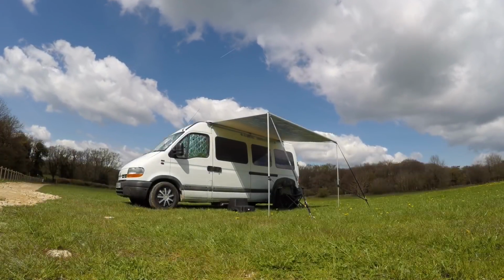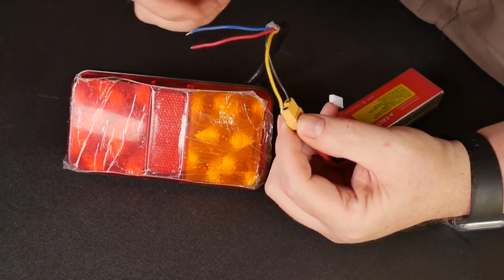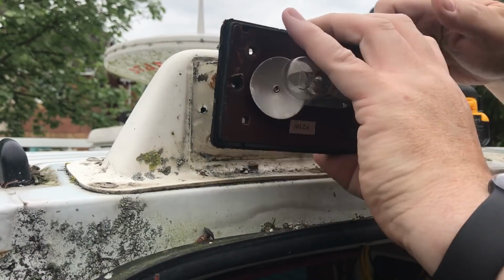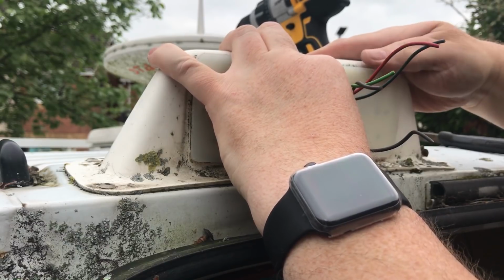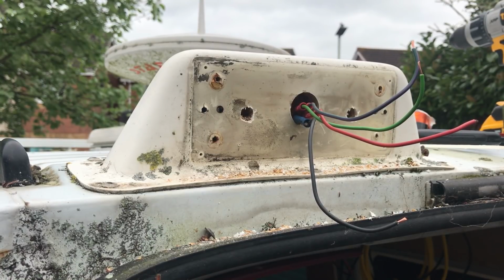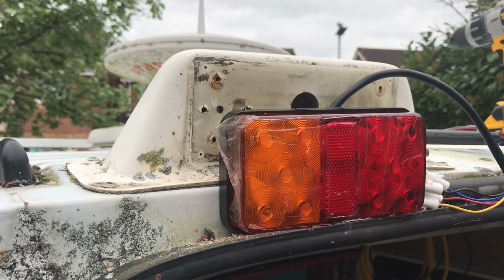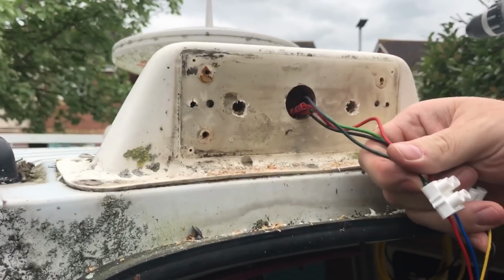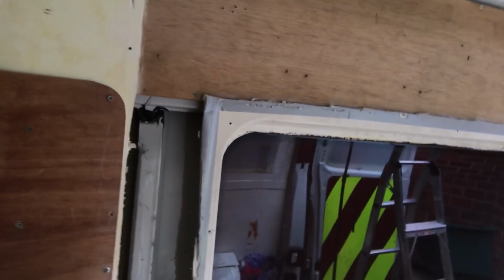094 - Nina’s New Look - (01) New High Vis Roof Lights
First job done :)